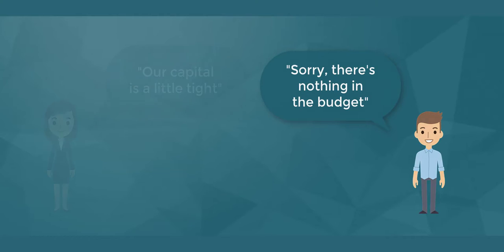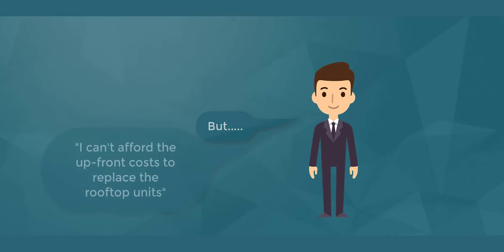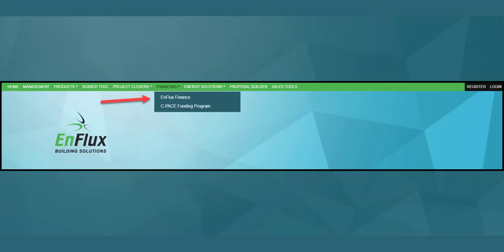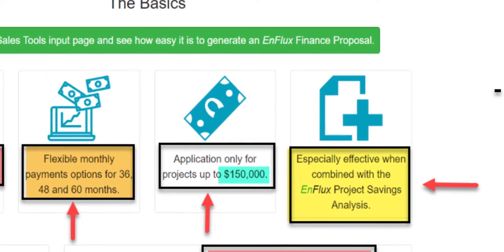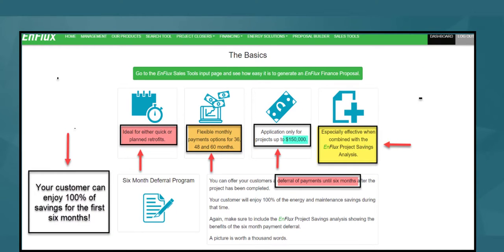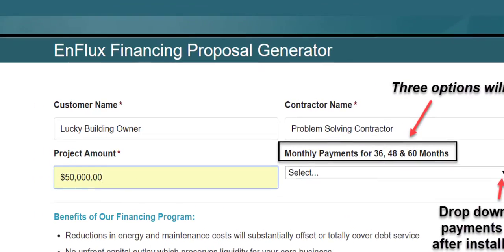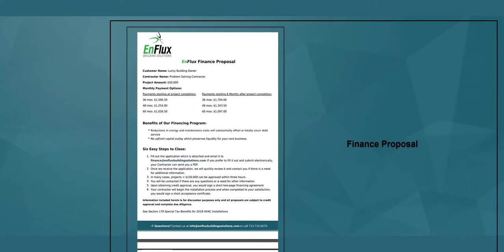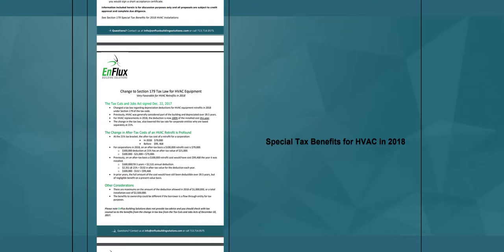EnFlux Finance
This video will show you how to use EnFlux Finance to close more projects.   It can be used anywhere in the US and is ideal for quick change outs and planned retrofits.  It should not be used for new construction or major renovations.